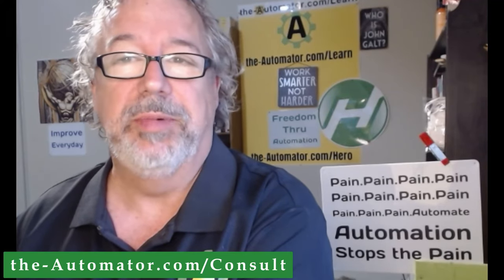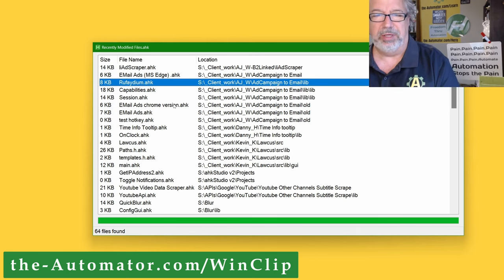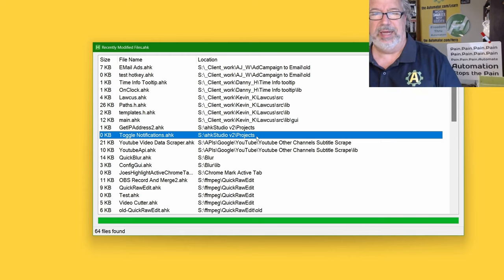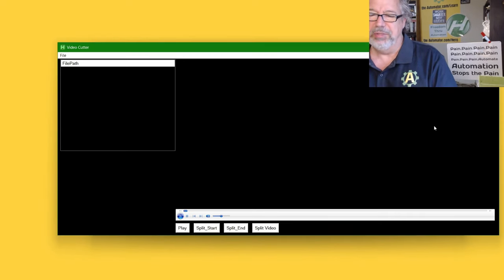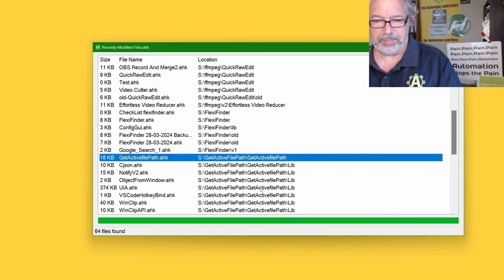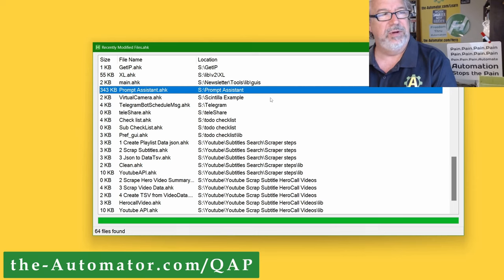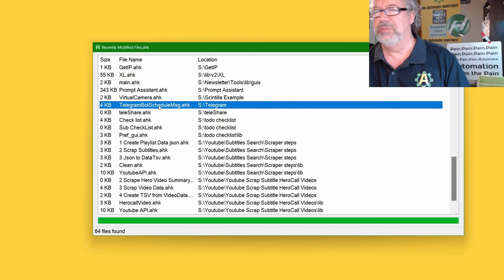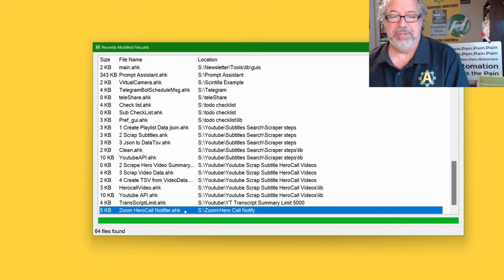What we Automated with AutoHotkey #39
TLDR: AutoHotkey can be used to automate a wide range of tasks, from data scraping to video editing, and can provide significant time-saving benefits for various professions.

1. 00:00 🤖 Automated client work with AutoHotkey, including a LinkedIn ad scraper and personalized email creation, encountered a bug with UIA in Firefox.
 1.1 The speaker discusses automating client work, including a LinkedIn ad scraper that reduced a task from 27 minutes to 10 seconds.
 1.2 AutoHotkey was used to automate the creation of personalized emails with HTML tags, hyperlinks, and emphasized text, making it easier to send emails and manipulate clipboard content.
 1.3 We encountered a bug with UIA in Firefox and had to switch to Edge, but now we're trying to figure out how to track the last active tab in Firefox.

2. 02:55 🤖 Custom tools were created to automate tasks for a radiologist and an accountant, with a focus on Locus API for lawyers, and the speaker also automated the process of getting IP addresses and toggling notifications using AutoHotkey, as well as using a tool to extract and organize videos for hero members.
 2.1 Custom tools were created for a radiologist and an accountant to automate tasks and migrate services, with a focus on Locus API for lawyers.
 2.2 The speaker automated the process of getting IP addresses and toggling notifications using AutoHotkey.
 2.3 The speaker discusses using a tool to extract and organize videos for hero members, allowing them to search for specific content within the videos.

3. 05:29 🤖 AutoHotkey was used to automate blurring and adding a border in Chrome, and the speaker is working on automating a video cutter tool.
 3.1 AutoHotkey was used to automate blurring parts of the screen and adding a border around the active tab in Chrome using UIA.
 3.2 The speaker is working on automating a video cutter tool with AutoHotkey to easily extract sections of a video without the need for rendering.

4. 07:49 🤖 A script was updated to prevent the search bar from displaying, and a configuration file for the active path can be accessed using the hotkey control shift C, while it was suggested to use Comm instead of UIA for simpler tasks in automating Excel.
 4.1 Updates were made to a script to prevent the search bar from displaying if the program has been run before, and there is a configuration file for the active path, which can be accessed using the hotkey control shift C.
 4.2 The user was automating Excel by using UIA for inserting shapes, but it was suggested to use Comm instead for simpler tasks like drawing a rectangle.

5. 10:07 🤖 Using AutoHotkey to automate text padding in OBS and discussing the benefits of using a prompt assistant tool for updating queries and launching modified files.
 5.1 The speaker discusses using a prompt assistant tool to update their query and the benefits of using a paid tool for launching recently modified files.
 5.2 The speaker demonstrates how they automated text padding in OBS using AutoHotkey.

6. 11:48 🤖 Automated sending messages to telegram to remind people about the hero call and created a hotkey to notify when stepping away.

7. 13:07 🤖 A checklist tool with easy editing and item crossing, also allows scraping subtitles and sharing Zoom meeting links.
 7.1 The speaker is working on a checklist tool that allows for easy editing and crossing off items, meant to be used for various tasks and downloads.
 7.2 The tool allows for scraping subtitles and sharing a version with a link to the Zoom meeting for easy access.

8. 15:10 🤖 Consulting work done for Radiologists, saving time and providing value, join a group with double money back guarantee and discount available.
 8.1 Consulting work was done this week, especially for Radiologists, saving them time and providing value, and it's worth having someone else do the work to save time and get things going.
 8.2 The speaker recommends joining a group with a double money back guarantee and a monthly fee, and mentions a discount available.